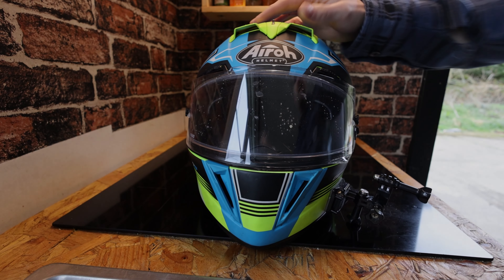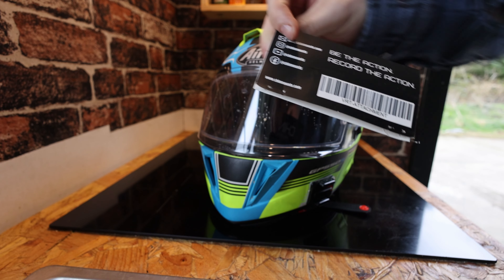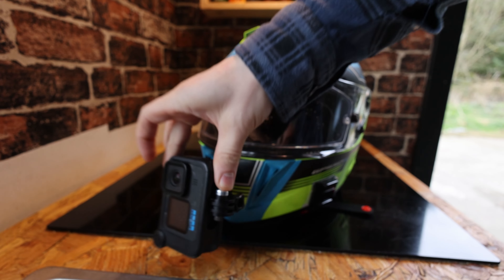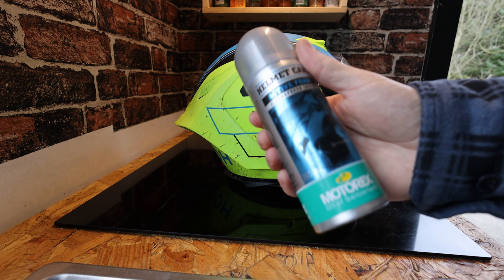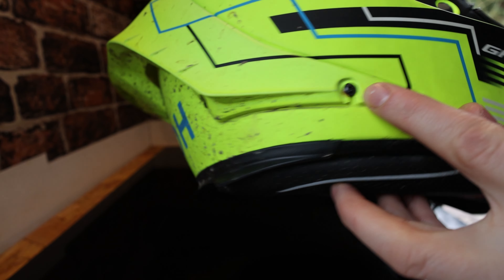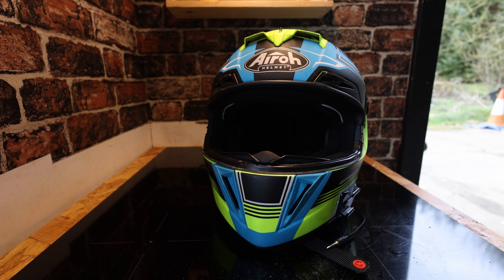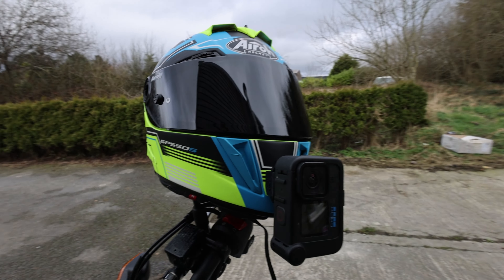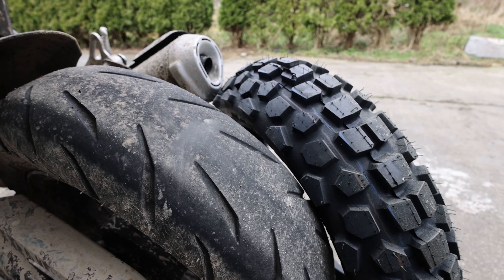Airoh GP550s Cleaning and Installing Chin Mount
I give my Airoh GP550s an overdue cleaning and also install a new 3d printed chin mount for the gopro. The gopro is mounted vertically too bought from the same crowd.